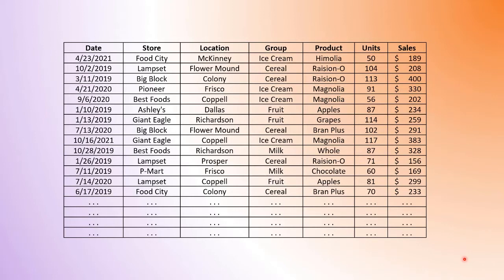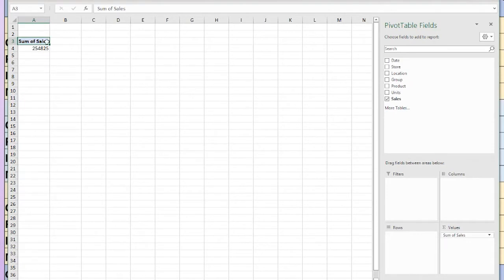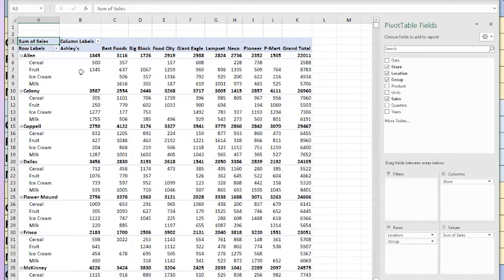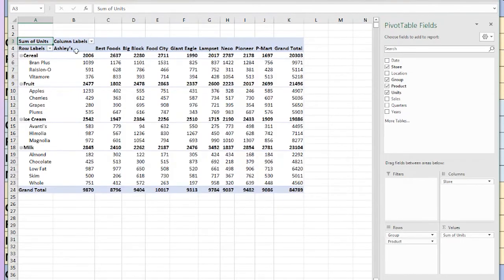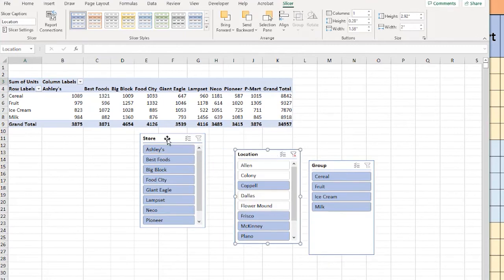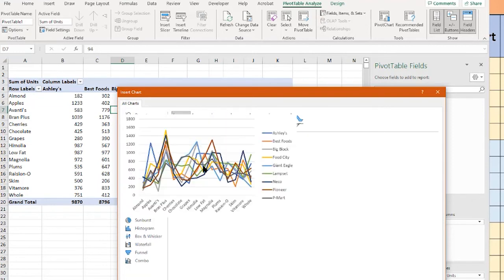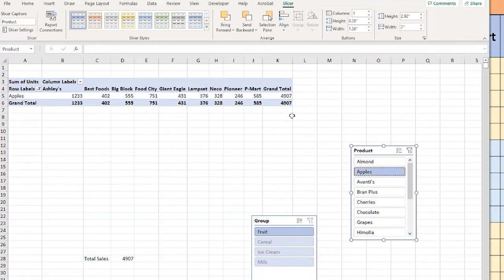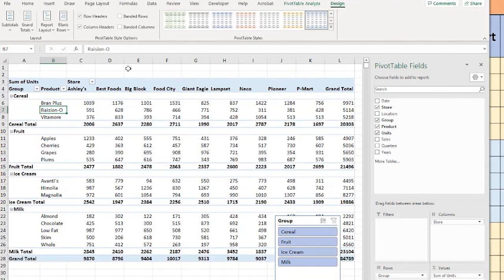Excel: Pivot Table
Pivot table is probably most important Excel tool used by the business world.  Here is a short video and the data file used.